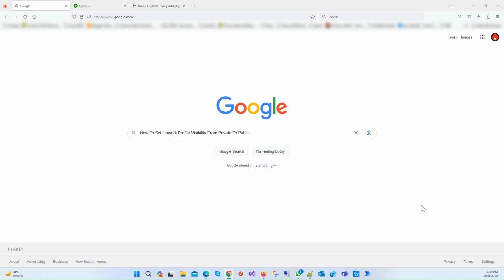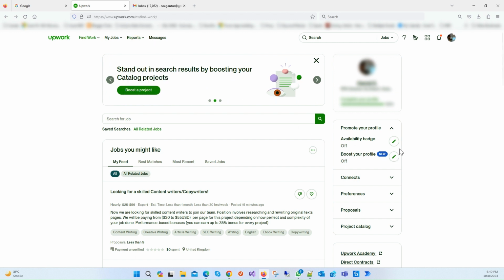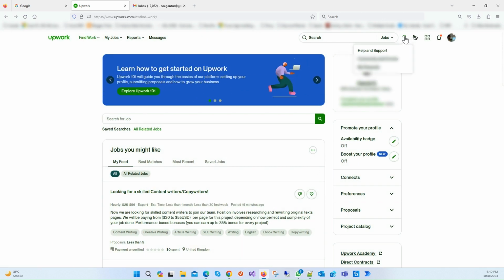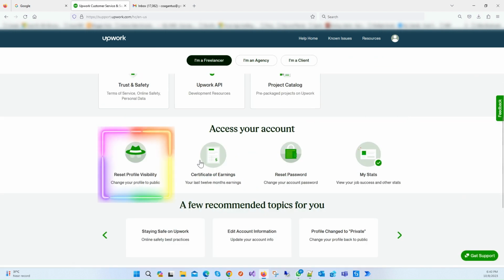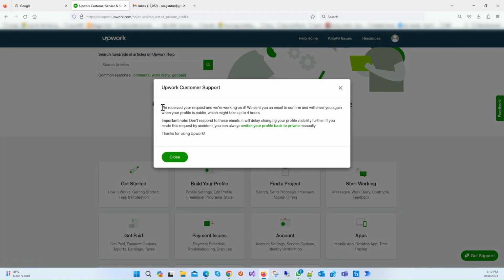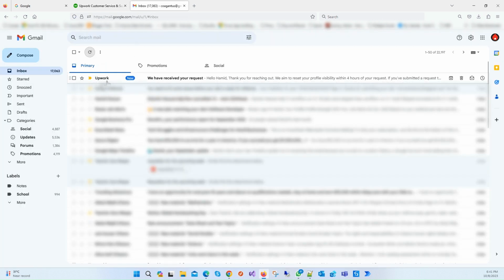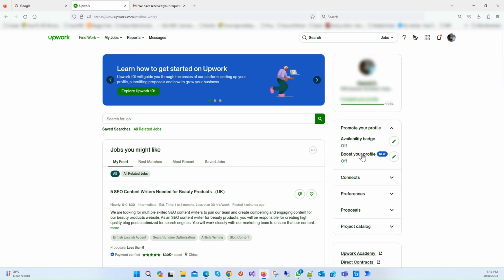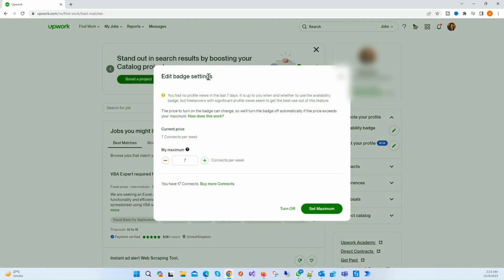How to Change Upwork Profile Private to Public | Quick Fix to Upwork Profile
Unlock the full potential of your Upwork freelance journey by learning how to change your Upwork profile from private to public in just a few simple steps. In this tutorial, we'll walk you through the process, ensuring your profile gets the visibility it deserves.

•    Upwork profile private to public
•    How to change Upwork profile private to public
•    Change private Upwork profile to public
•    How to activate Upwork profile
•    Upwork private profile
•    Upwork private profiles
•    Upwork profile
•    Upwork profile visibility private
•    Upwork profile visibility
•    Private Upwork profile
•    Upwork private profile to public
•    Upwork profile private
•    Private profile Upwork
•    How to make Upwork profile private to public
•    Upwork
•    Upwork locked private

Is your Upwork profile set to private and you're missing out on potential clients and opportunities? Don't worry; we've got you covered. With our step-by-step guide, you'll understand the process of changing your Upwork profile visibility from private to public, ensuring that clients can find and hire you more easily.

Join us as we demystify the Upwork profile settings, and by the end of this tutorial, you'll have a public profile that stands out and attracts clients.

Leave your questions in the comments section, and we'll be happy to assist you in navigating the Upwork platform effectively.

Unlock your potential on Upwork today!

Upwork profile, Freelancing, Upwork visibility, Profile settings, Freelance opportunities, Upwork tutorial, Freelance career, Upwork tips, Public profile.